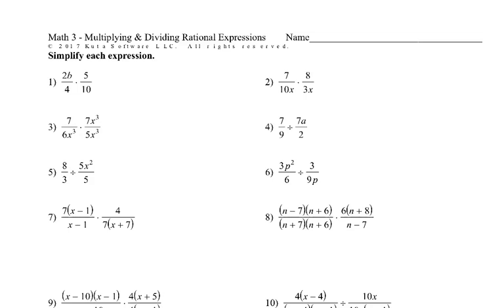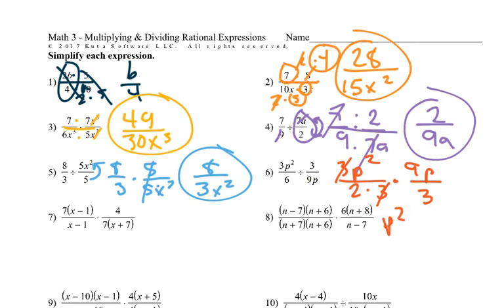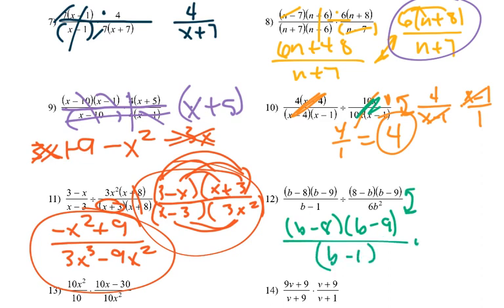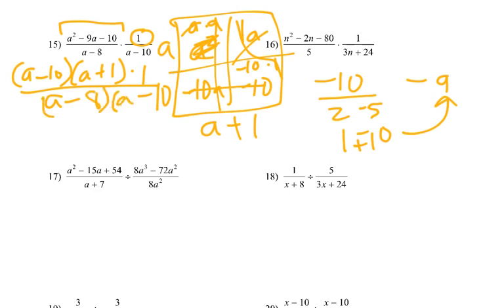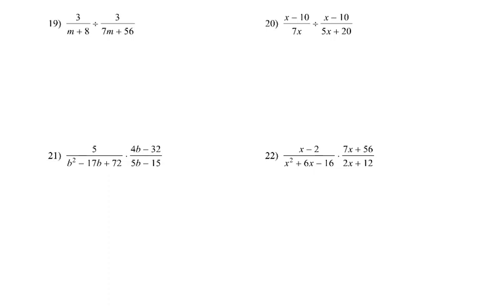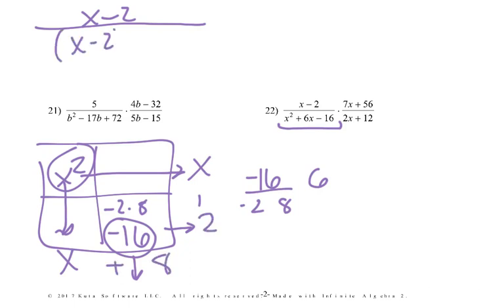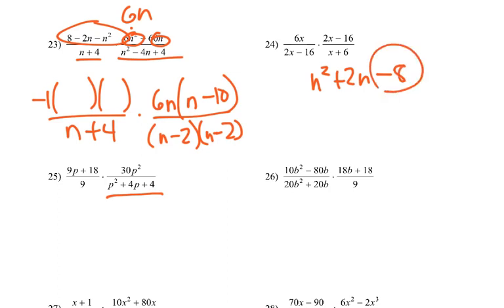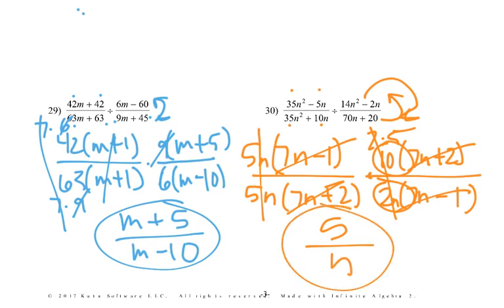Math 3 Multipy & Divide Rational Expressions 1 18